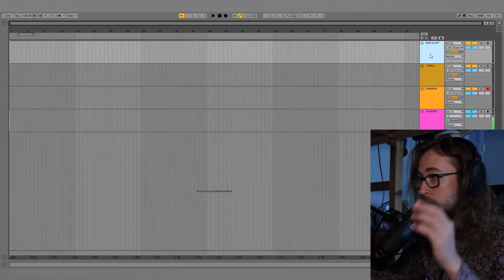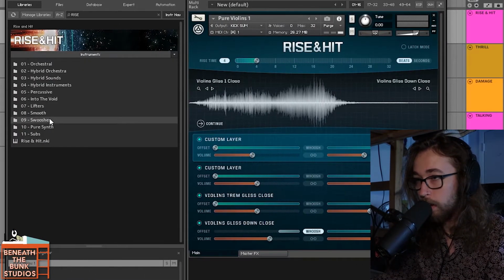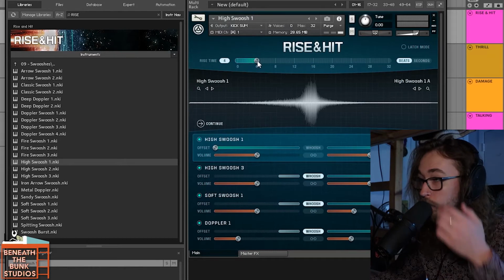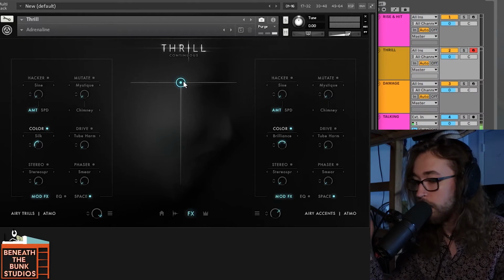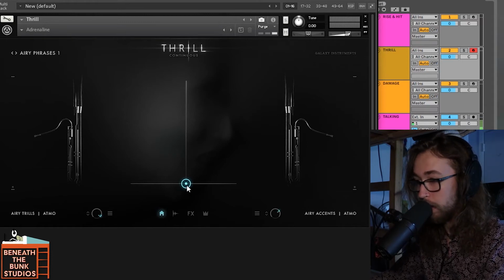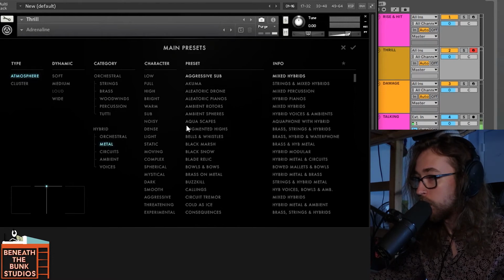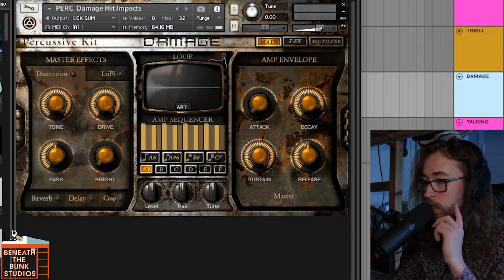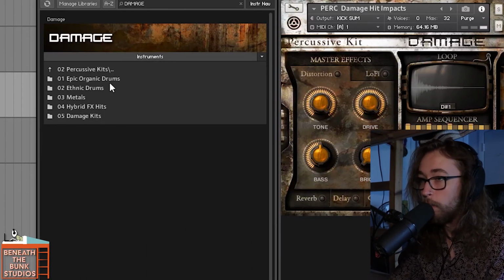My Top 3 Sample Libraries for Special Effects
Click the link to check out one of my newest videos: Can STL Tonehub Replace Your Kemper or Axe FX?
Thank you so much for checking out this video! Let me know how you liked it, and if you have any questions, down below. There is a 100% chance I will answer!